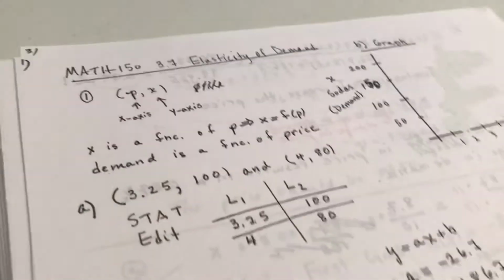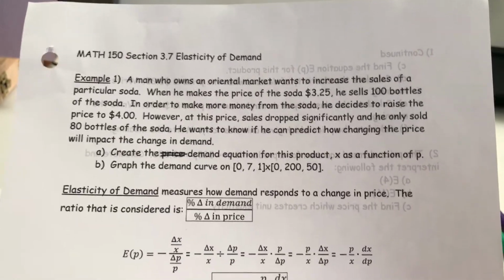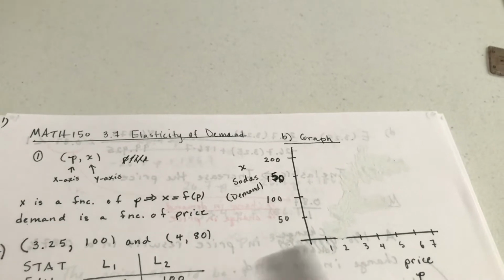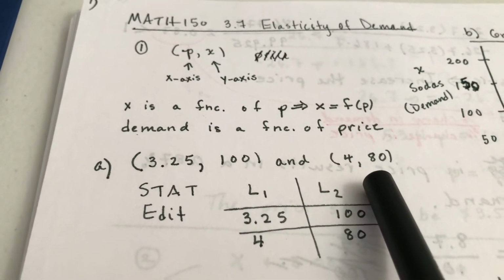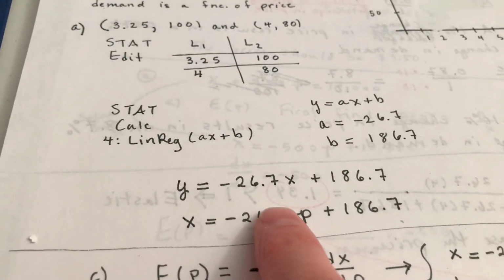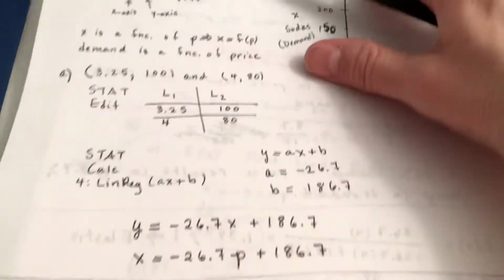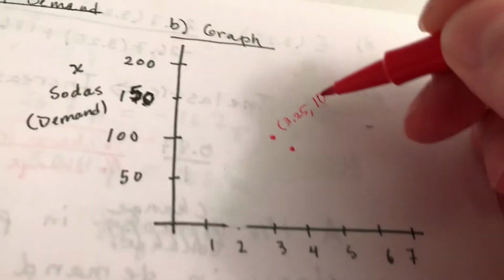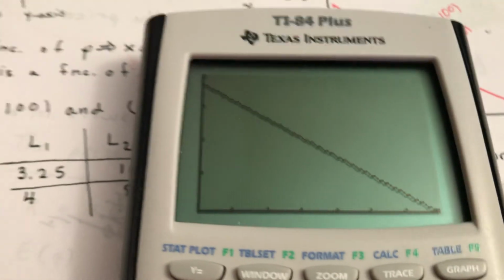Math150 3.7 Example 1 a-b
3.7 example 1a-b